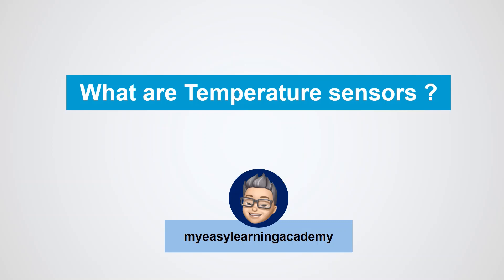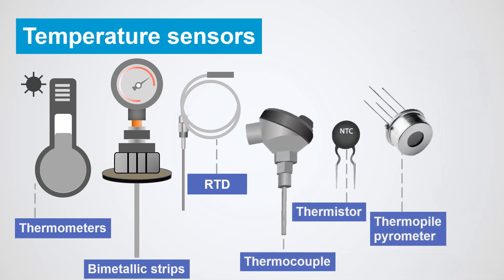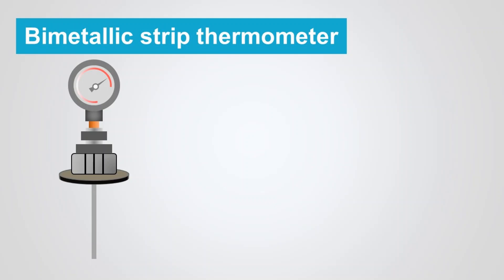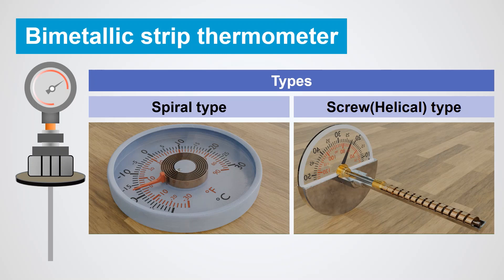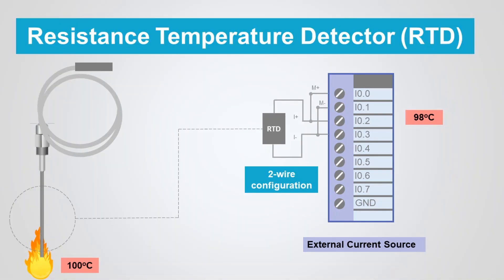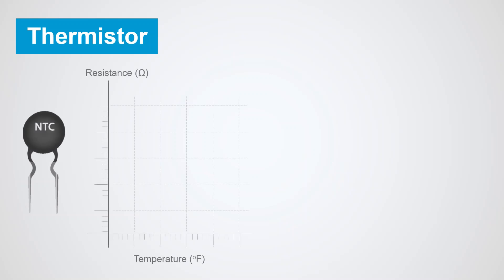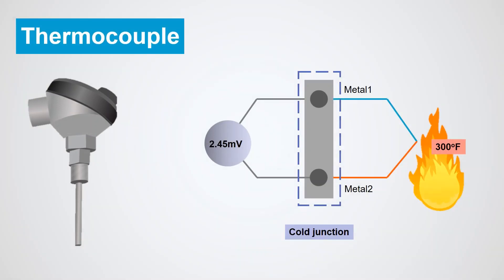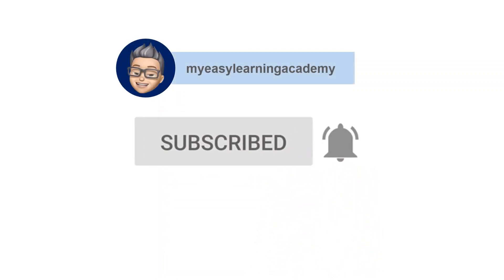What are Temperature sensors?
In this video, we are going to be looking at temperature sensors such as Thermometers, Bimetallic strips, Electrical resistance thermometers (RTD), Thermocouple, and Thermistor.